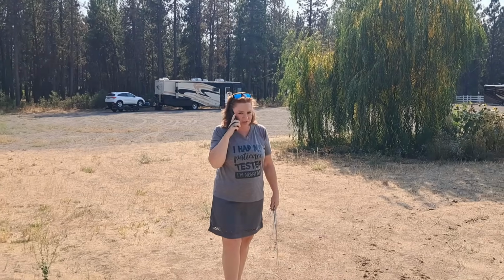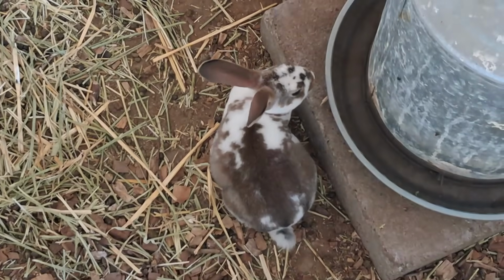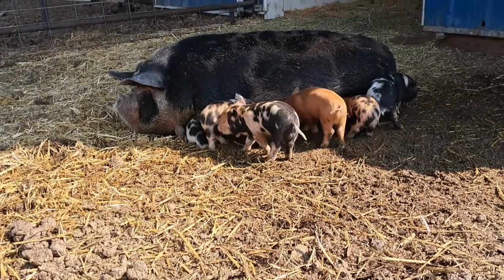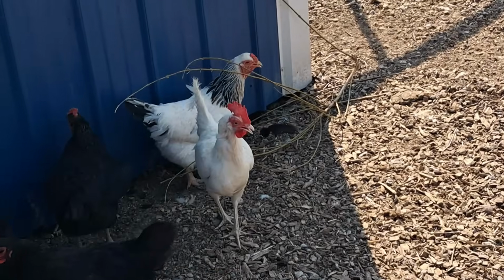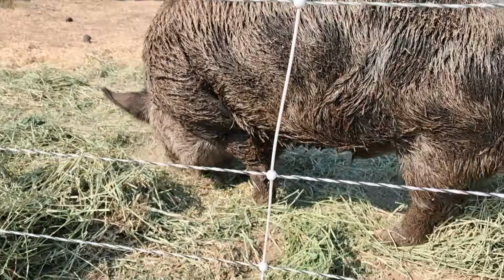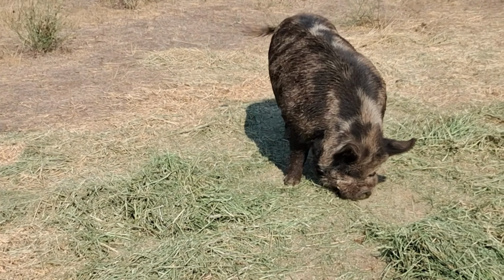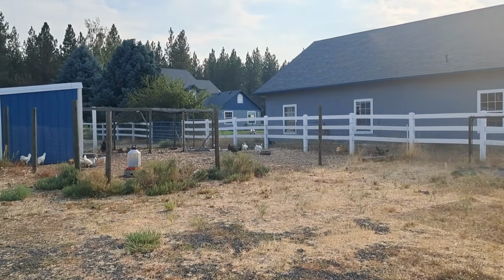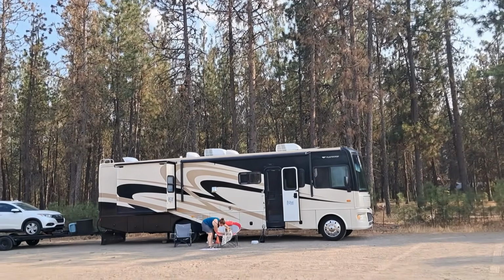Harvest Host - Funny Farm - Cheney WA - Piggys, dogs, horses, chickens and a cow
This is a quick video of our one nighter in Cheney Washington. 2 week old piggys were so much fun. they would come right up to you. Several dogs in the kennel. Two horses a cow and several chickens.